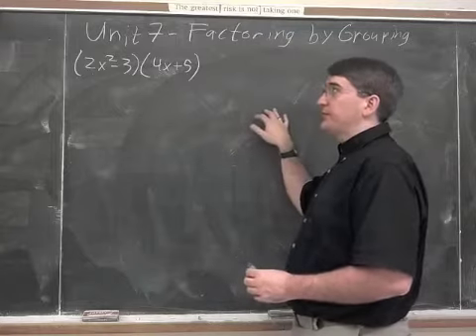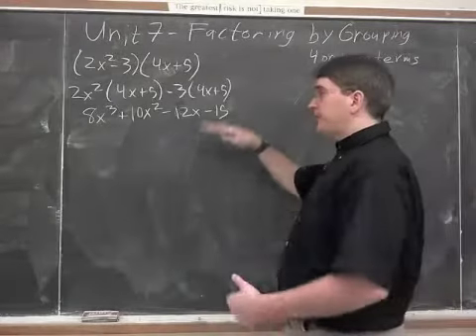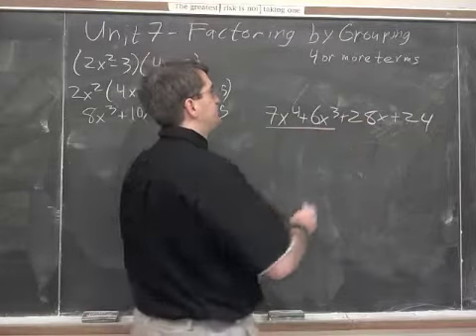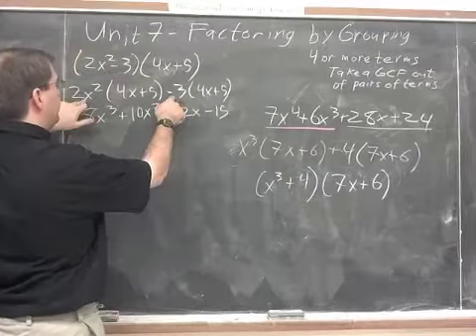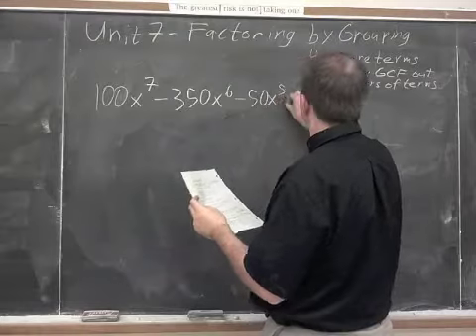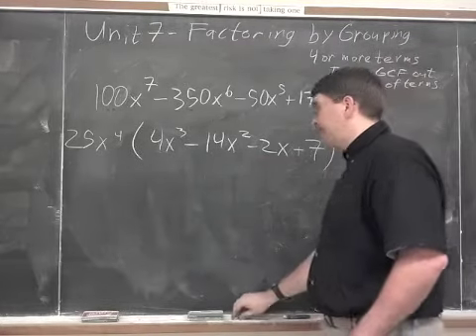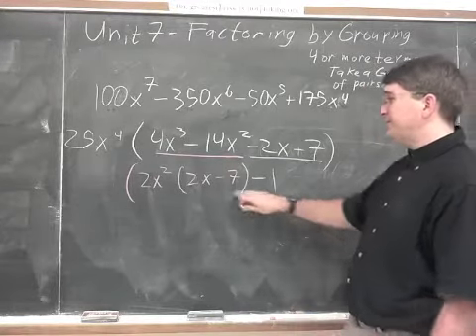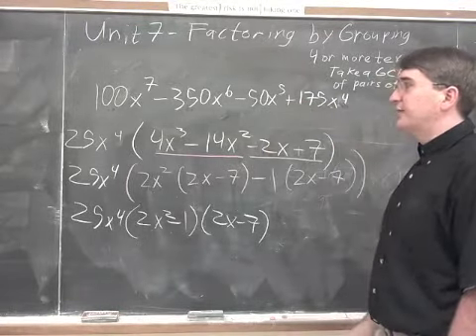Honors Unit 7 Video 2 Factoring by Grouping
A description of factoring by grouping, usually used when you are factoring a polynomial of four or more terms